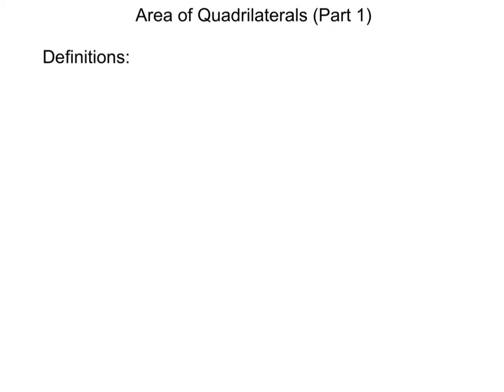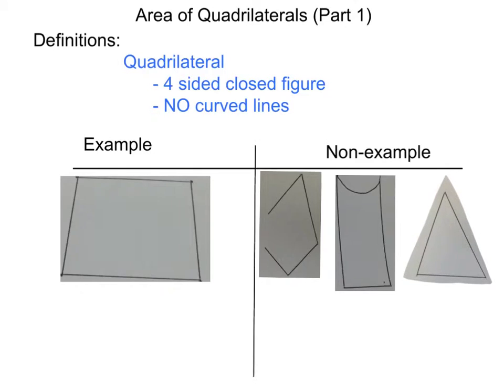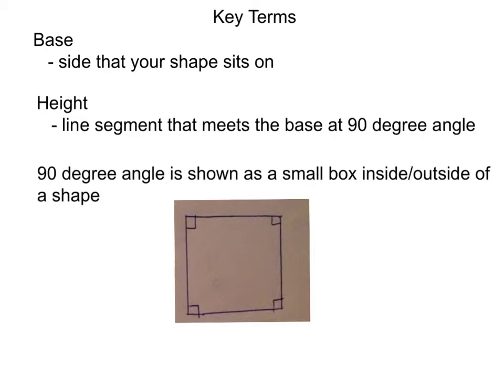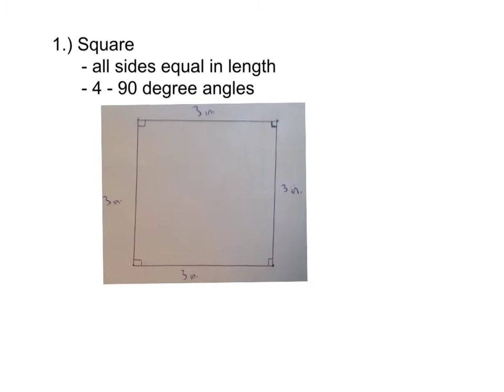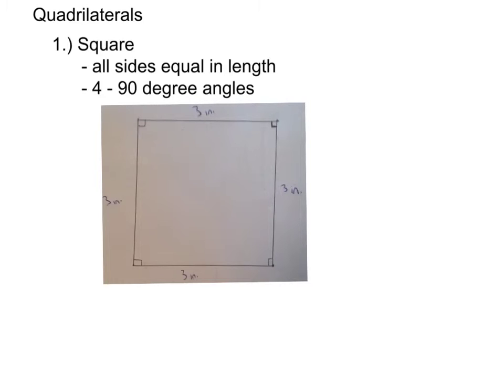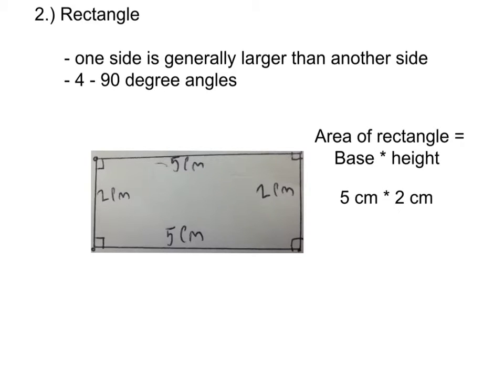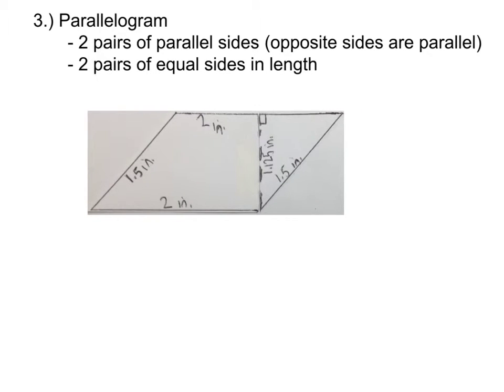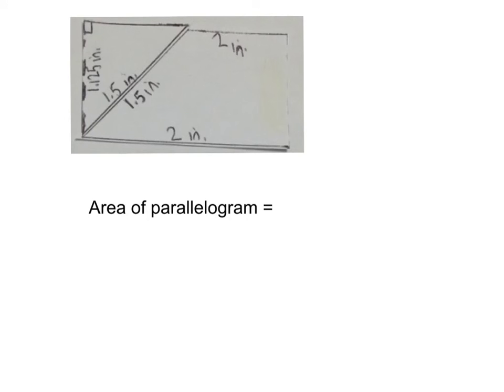Area of quadrilaterals 1